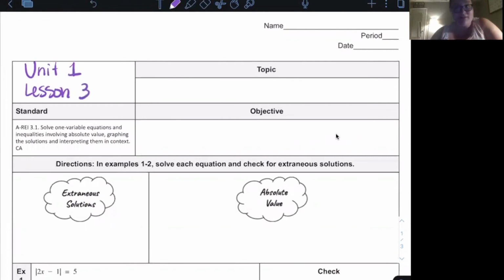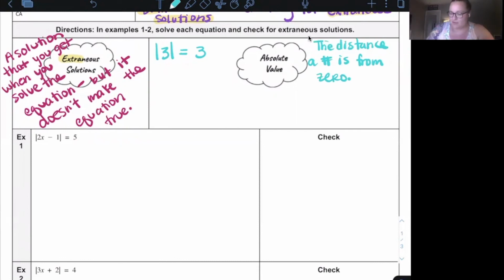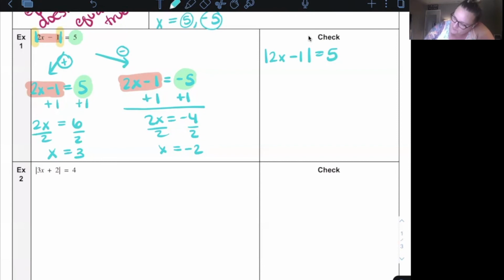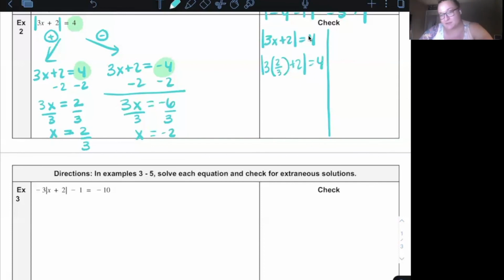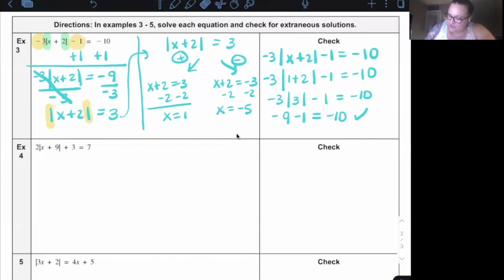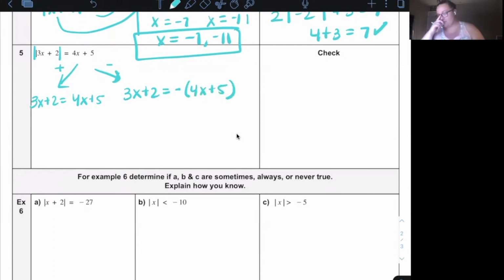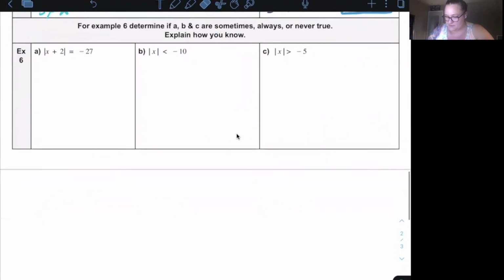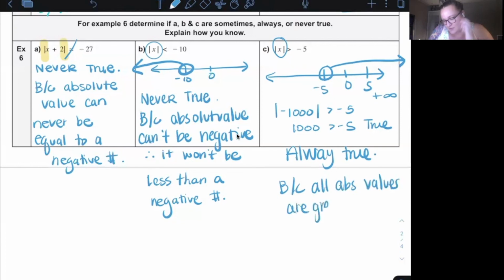Unit 1 Lesson 3 - Solving Absolute Value Equations